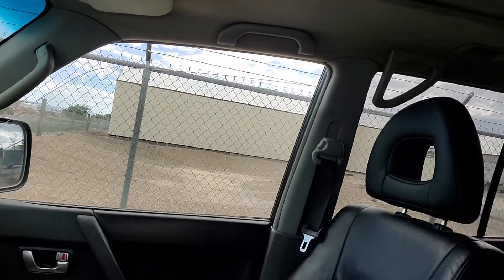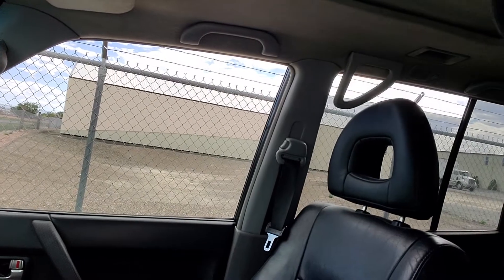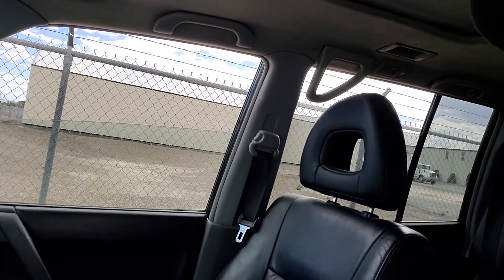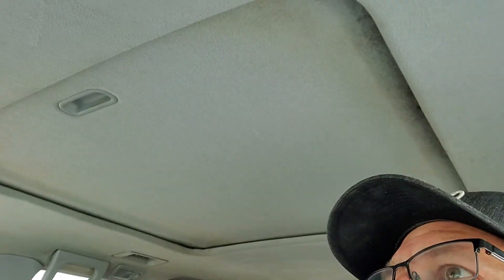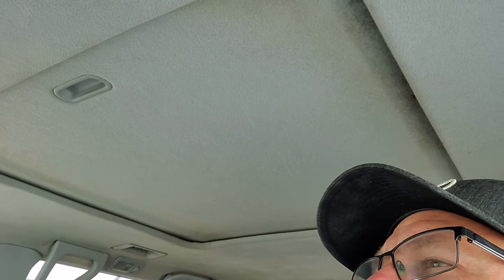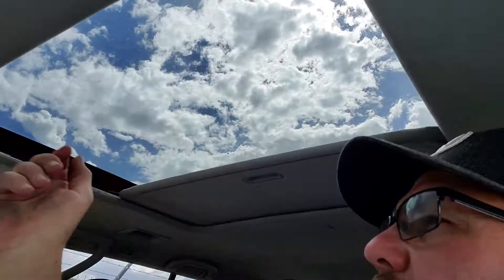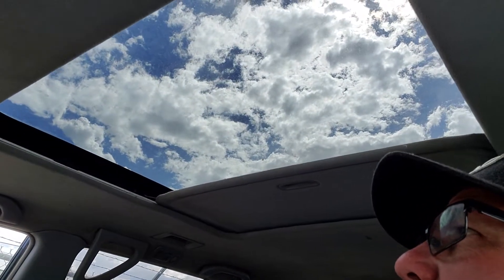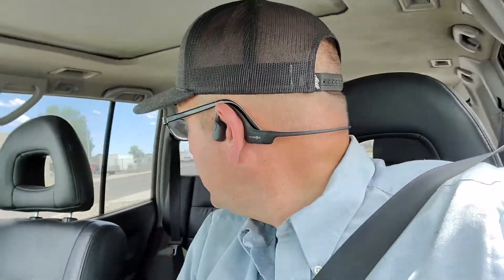2003 Montero June 11, 2020